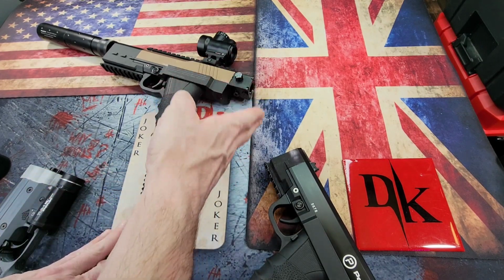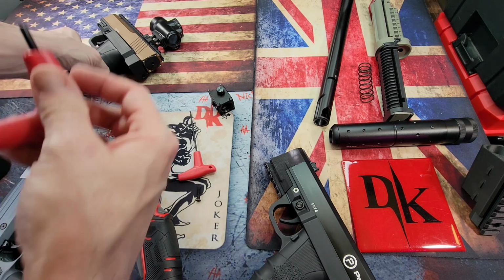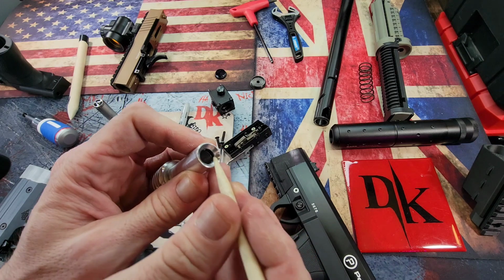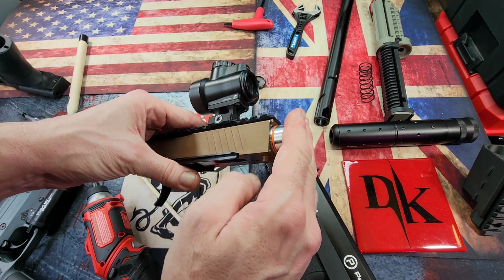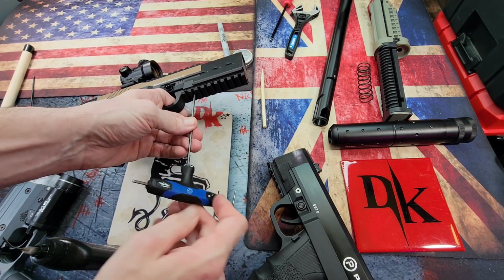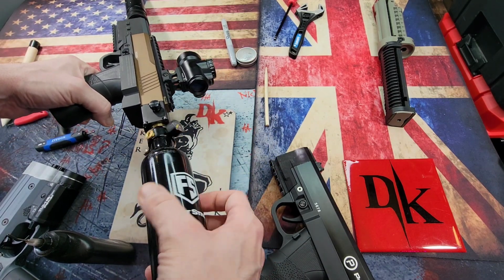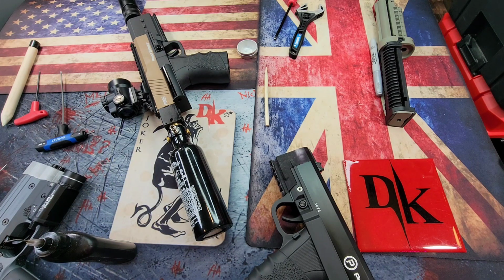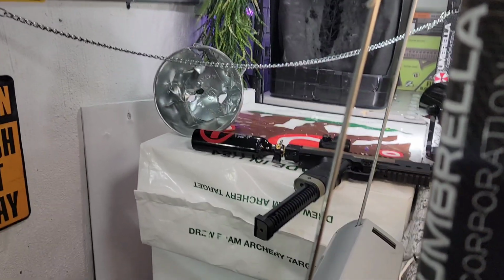Fixing/Installing FSC Carbine Heat core O-rings/Milsig. Testing Copperhead for power and damage